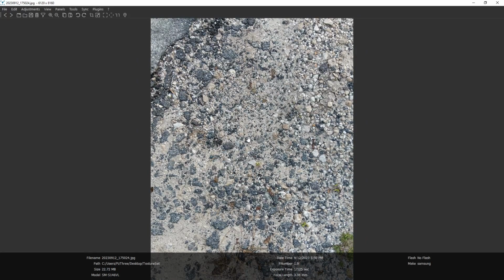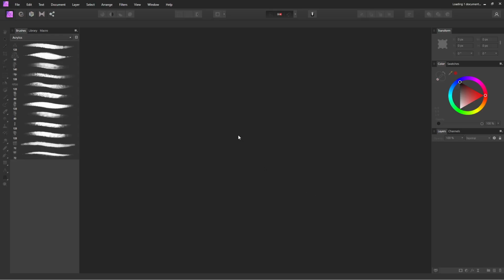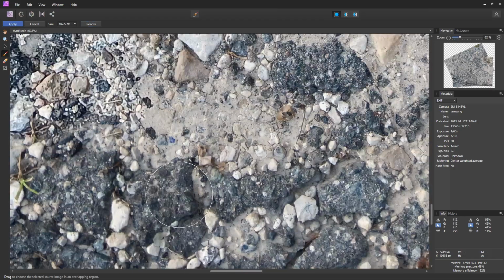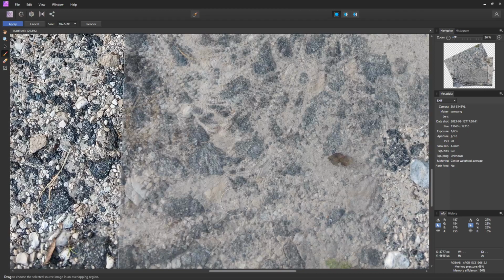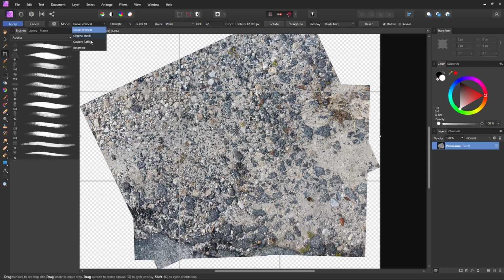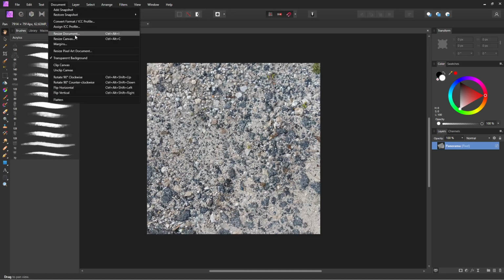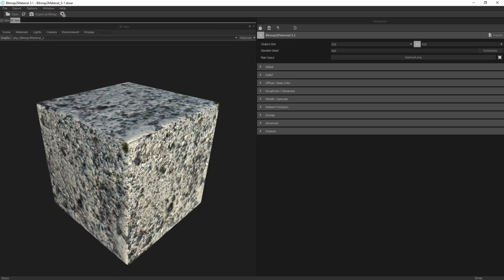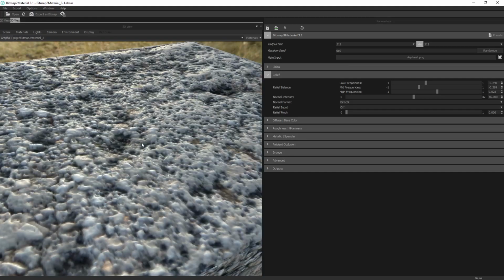Affinity Photo - Stitching Photos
How to combine images together for higher quality image. Great for creating textures and materials. Looking for Blender 3d resources?